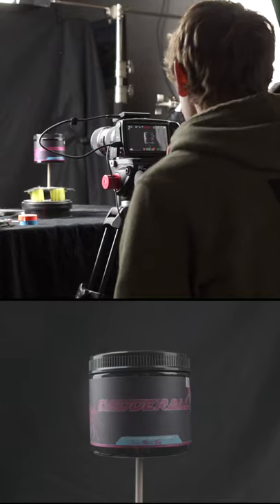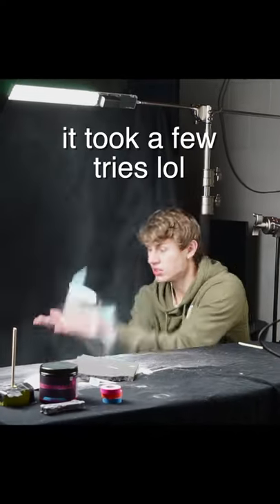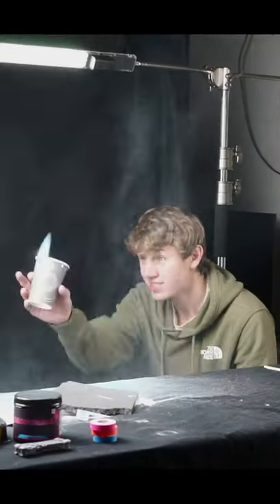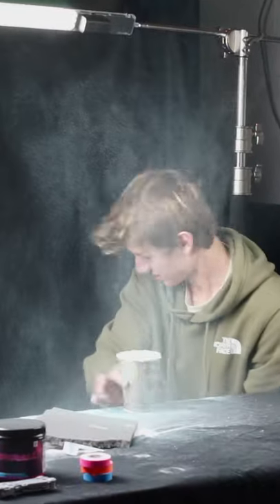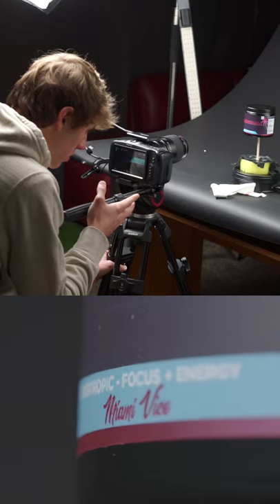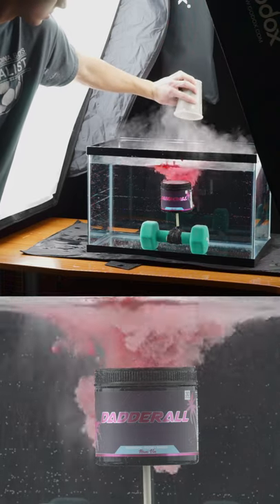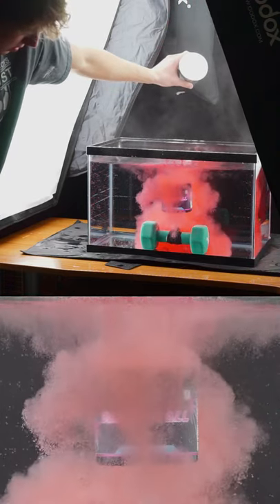Making A Pre-Workout Commercial In My Basement!!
I made a pre-workout commercial in my basement! Watch this video to see how I make professional product videos in my house!